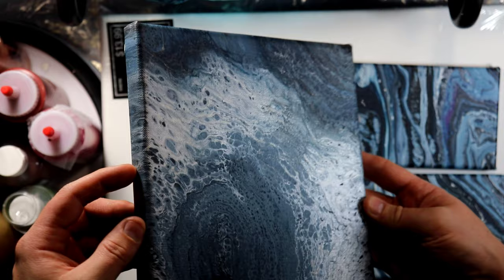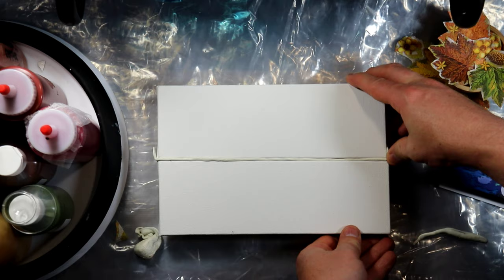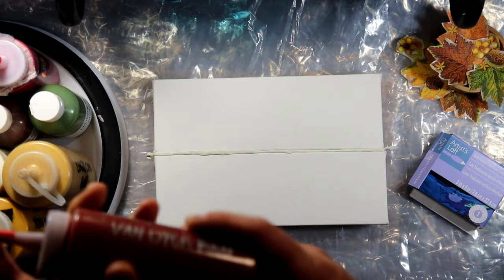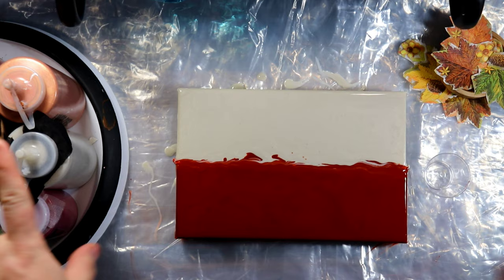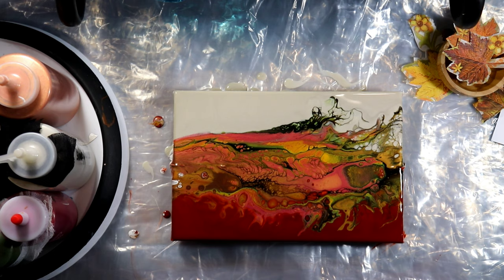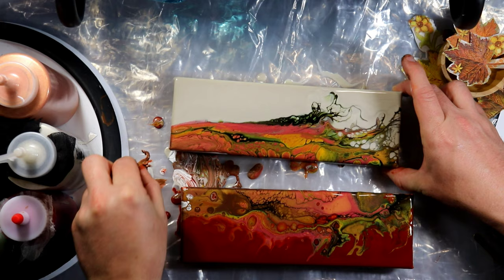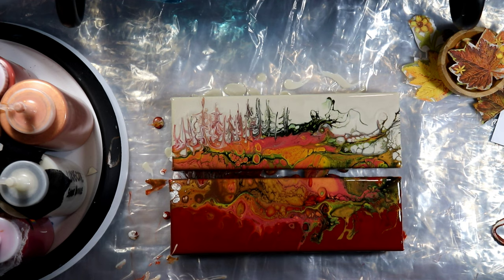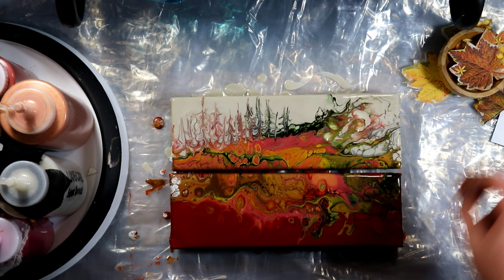Autumn inspired flip'n'drag diptych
So the polls are in and here's the winning vote. A fall themed flip'n'drag on two 3x9's creating a diptych.

Questions? ideas? Just want to say hi?

✨Etsy shop  (more stuff being added for realsies this time!)✨

❇️Instagram, my main pic feed. Like. Everything gets posted over there. Even art that doesnt make it on here:

✴️Wanna support me and help bring new materials to the table? Click this link to keep the proverbial art fountain from drying up.

🎨To purchase some cool items with my art on it, and get those chameleon yoga pants you've always wanted. Click here.

🎯Want some great branding stuff for yourself?  Stickermule is a great place place for custom stickers and other cool stuff:

🛠️Also check out stonecoatcountertops art resin to make your art sexy and long lasting